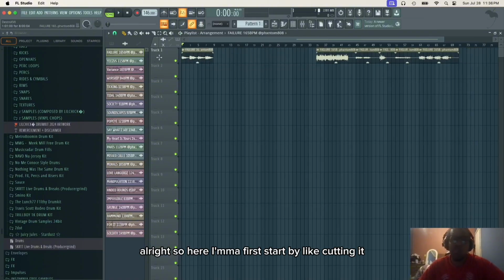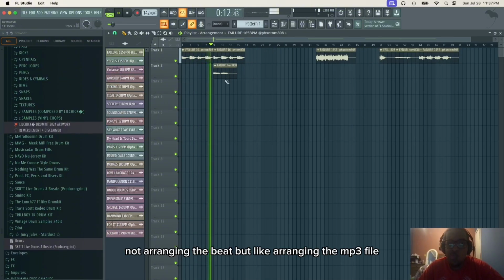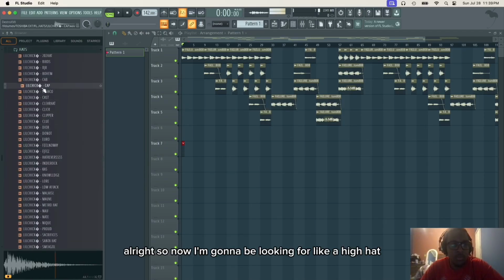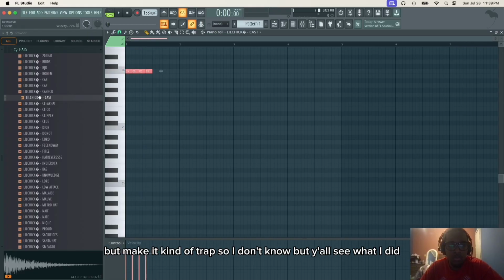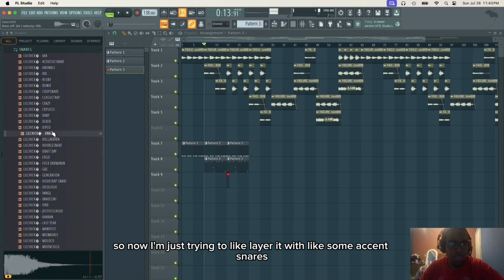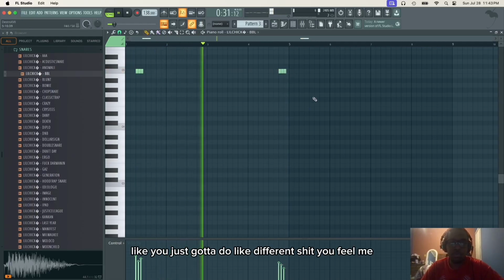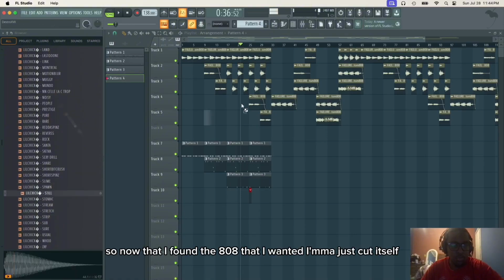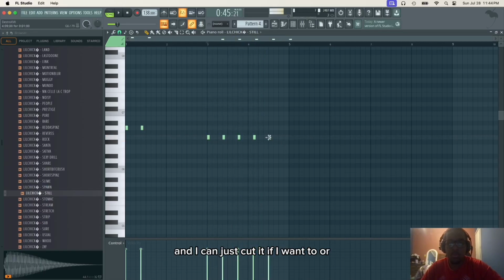How To Make a Don Toliver Type Beat (Fl Studio Tutorial)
Today’s tutorial I’ll be making a Don Toliver style beat.